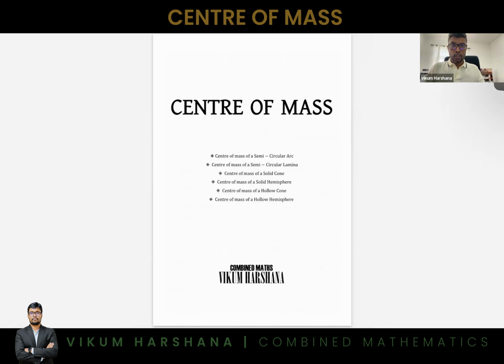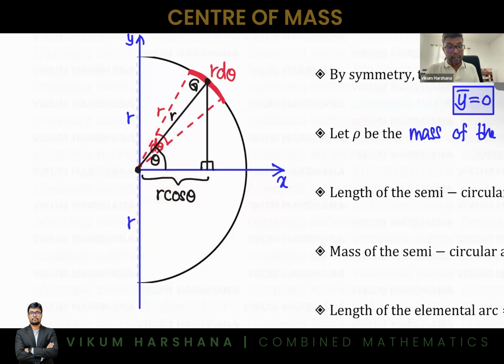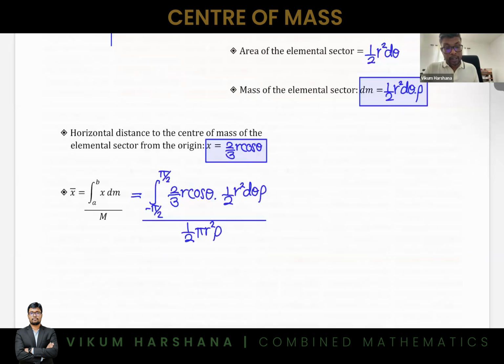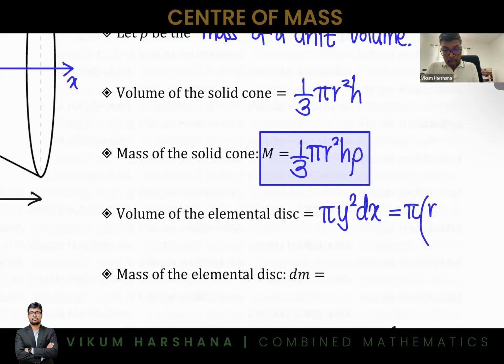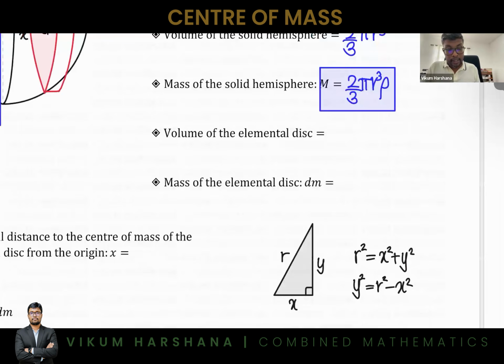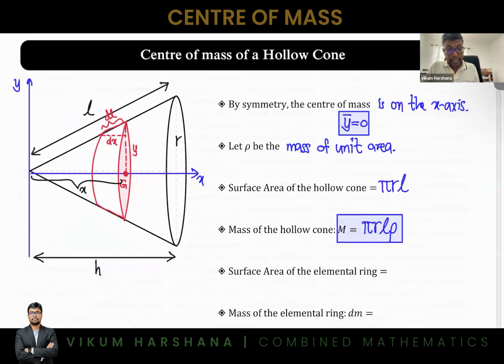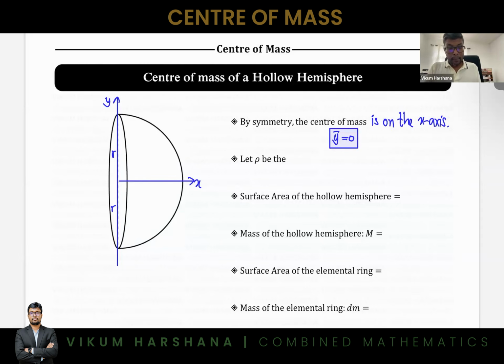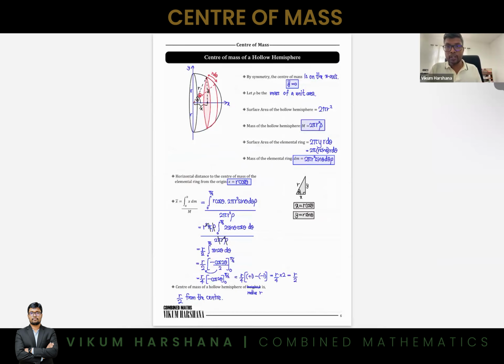CENTRE OF MASS PROOFS | Vikum Harshana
‎Centre of Mass Proofs

Hey students, here are the "6 Proofs of Center of Mass" in English medium.

⚜ Center of Mass of a Semicircular Arc

⚜ Center of Mass of a Semicircular Lamina

⚜ Center of Mass of a Solid Right Circular Cone

⚜ Center of Mass of a Solid Hemisphere

⚜ Center of Mass of a Hollow Right Circular Cone

⚜ Center of Mass of a Hollow Hemisphere

Share this with everyone.

After watching, leave a comment on Youtube.

This is the complete tutorial related to the video "Proofs of the Center of Mass".

Study hard.
Good luck.

- Vikum Harshana | Combined Mathematics -

Join the Vikum Harshana Telegram Channel for all class-related updates.